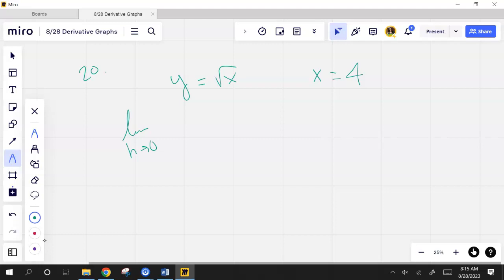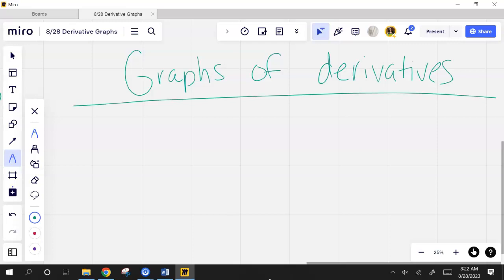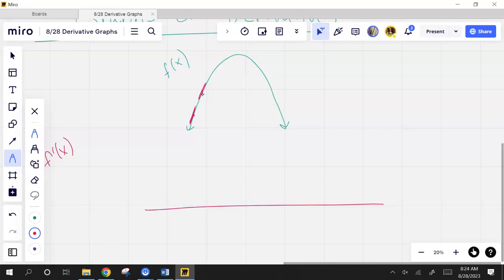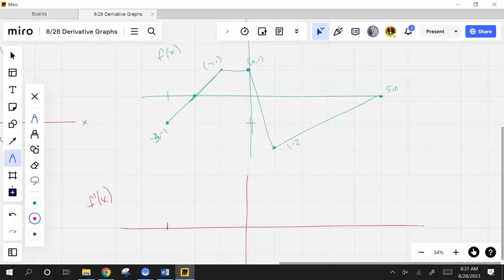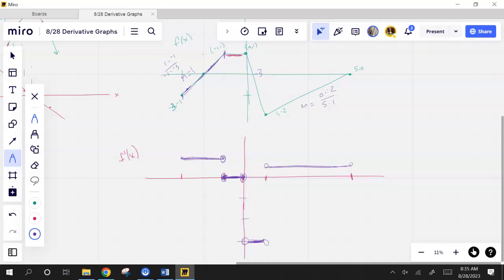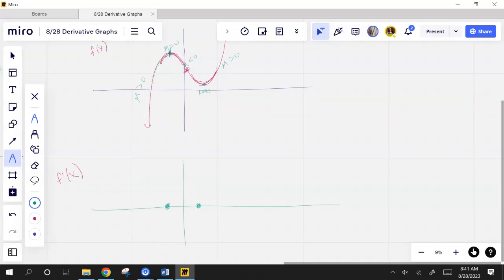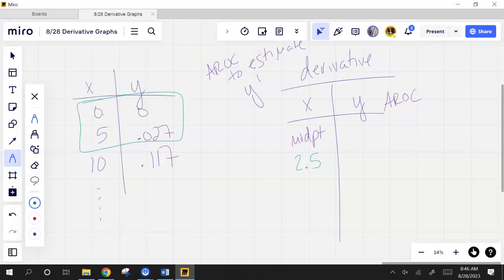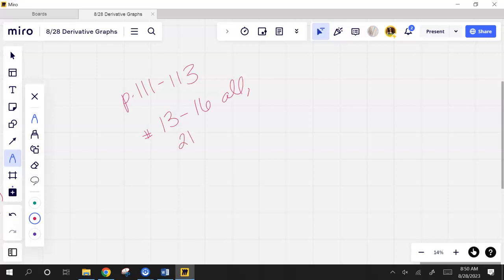Graphs of Derivatives